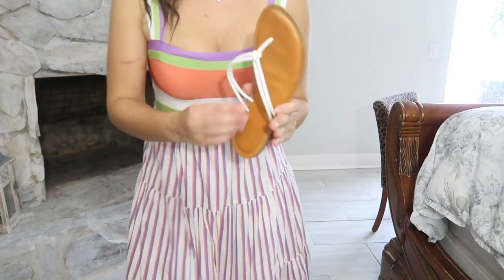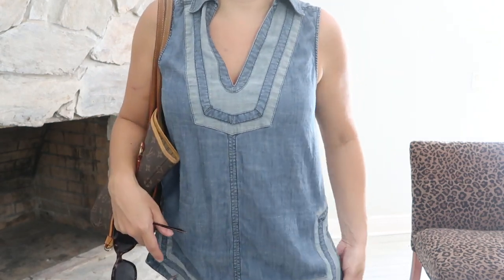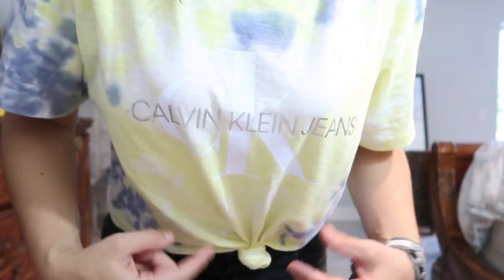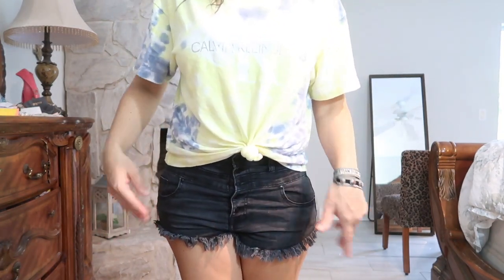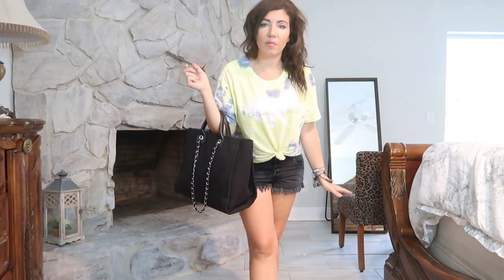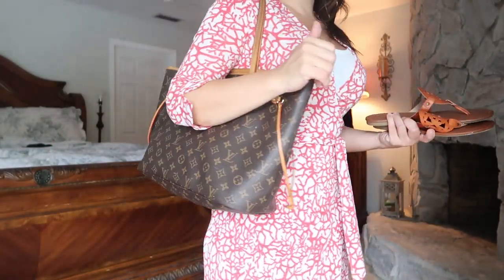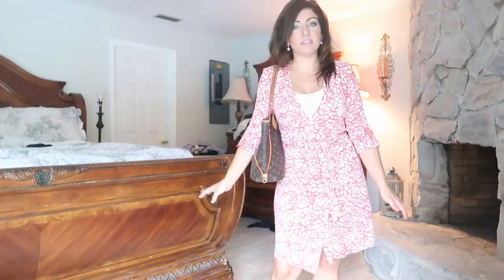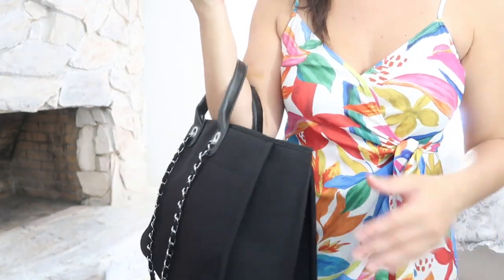WHAT I WORE THIS WEEK #5 AUGUST 2020 | SUMMER OUTFIT IDEAS | Fashion over 30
Hi Ladies – thanks so much for stopping by!  Happy AUGUST!  In today's video I will be sharing  WHAT I WORE THIS WEEK #5 . I hope you get some SUMMER OUTFIT IDEAS  Fashion over 30 .

Monday
similar shoes
bag- Amazon

Tuesday
earrings -  Walmart in store only Time & TRu

Wednesday
similar Tee
similar bag

Thursday
similar dress
bag- Louis vuitton neverfull mm

Friday
similar bag